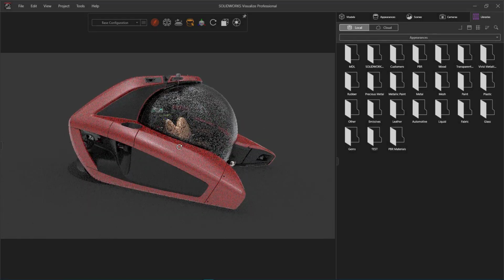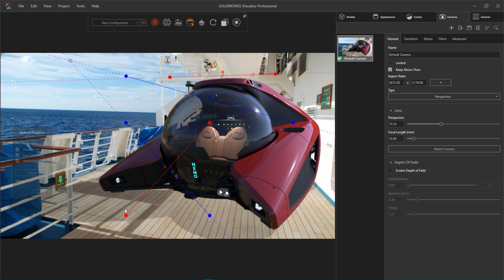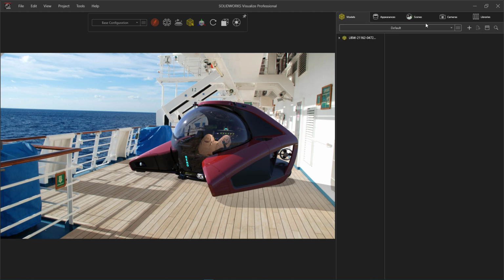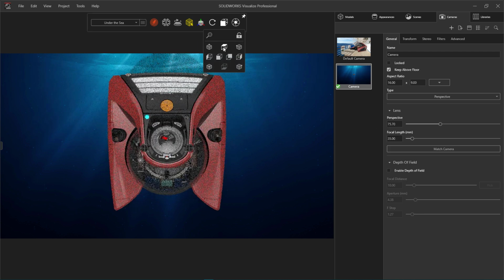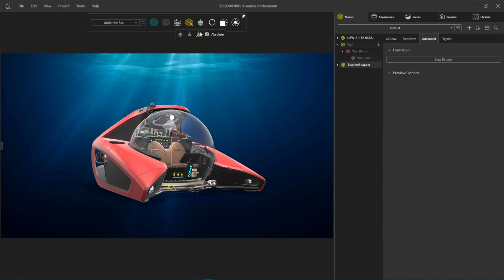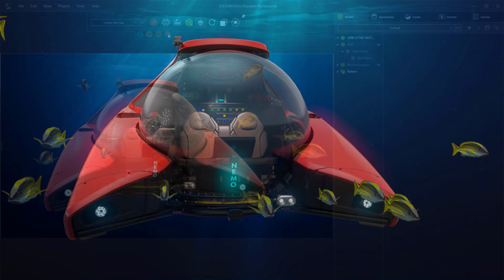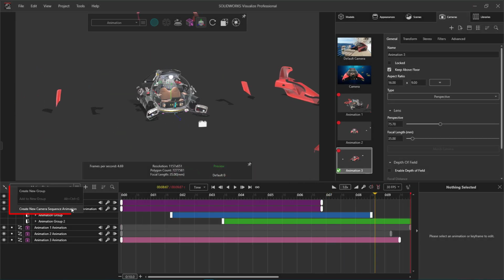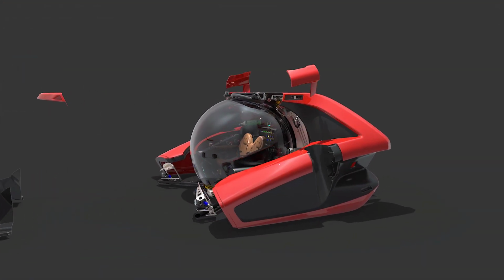SOLIDWORKS 2022 - Visualize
Improvements to Animation such as multiple camera tracks, grouping and re-ordering, and camera path give you highly requested capabilities to bring your products to life. With new Instancing, you have more freedom to create and control patterns. Enhance realism with the new Shadow Catcher feature.